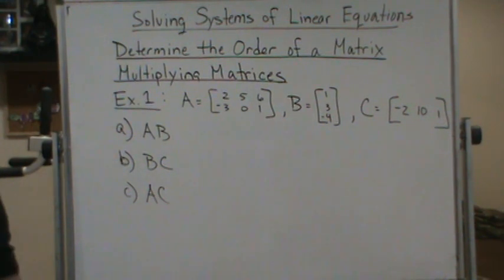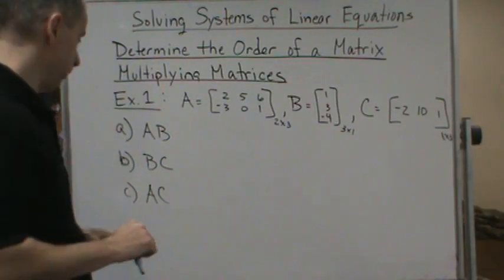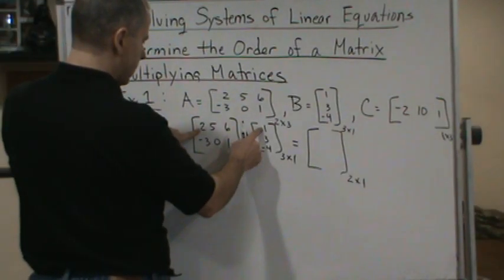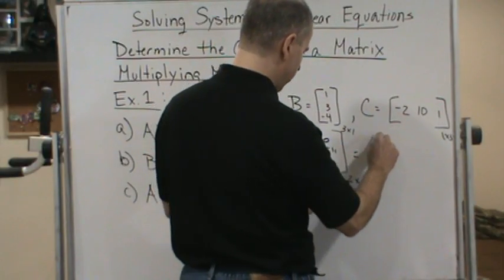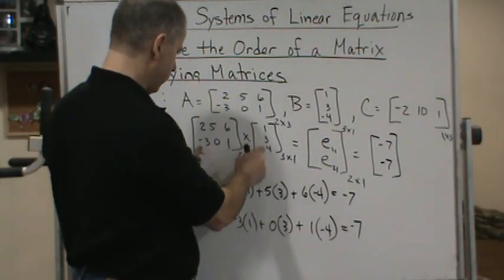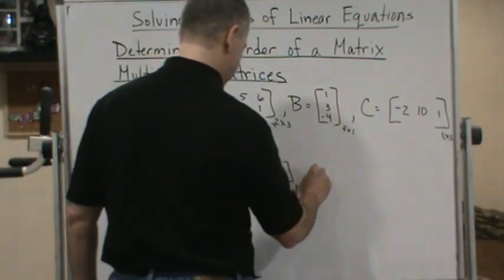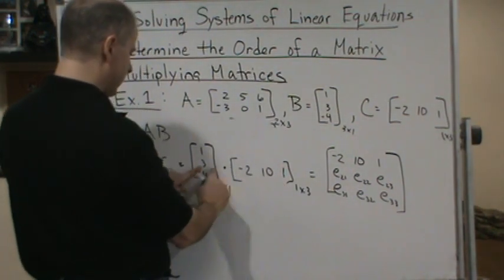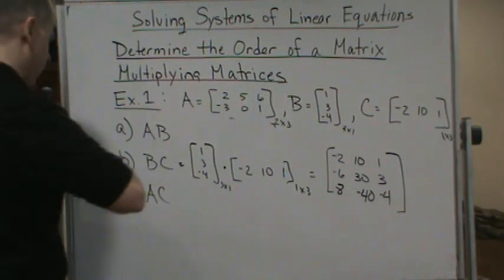MTH122 College Algebra Sec 6 3 Solve Sys of Lin Equ Determine the Order Mult Matrices Ex1